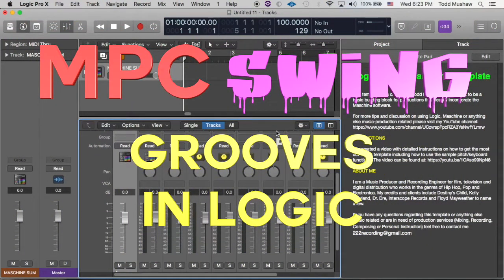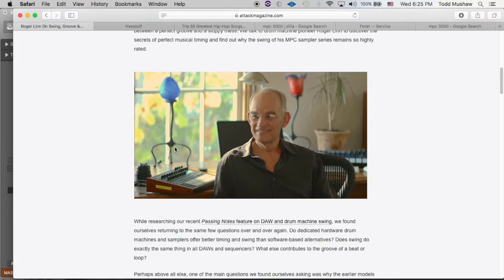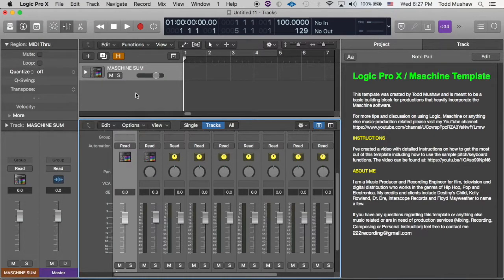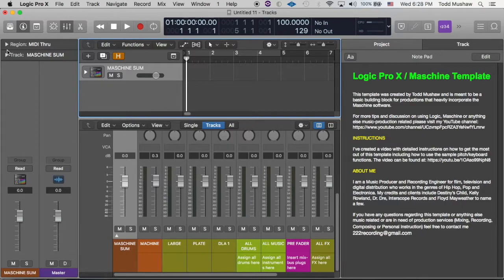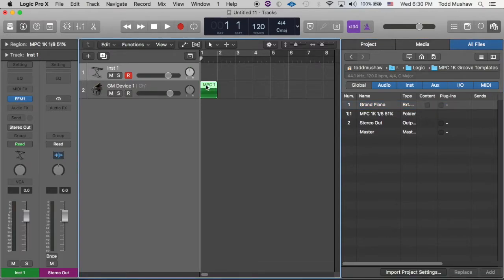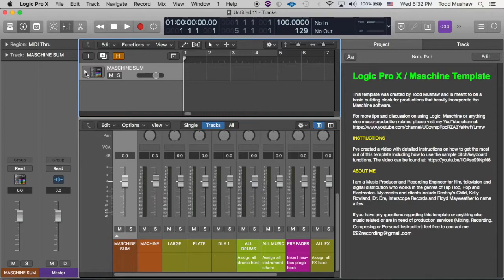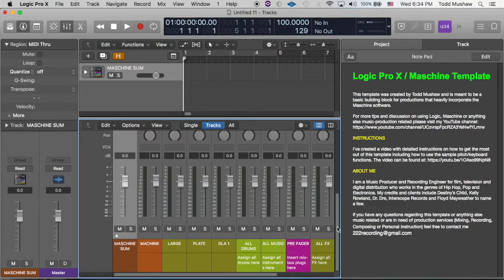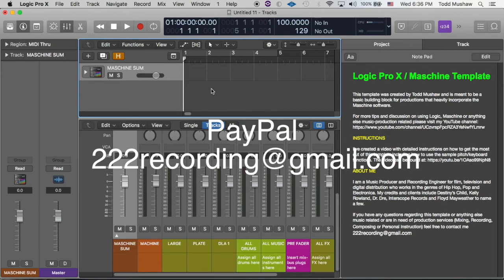AKAI MPC SWING GROOVES IN LOGIC PRO X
Learn how to import AKAI MPC Swing grooves into your Logic Pro X template.